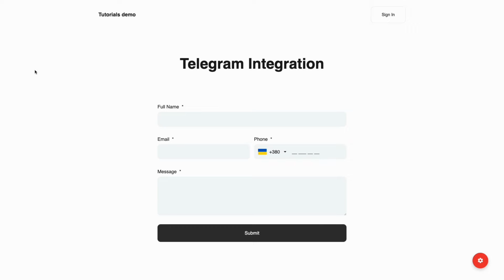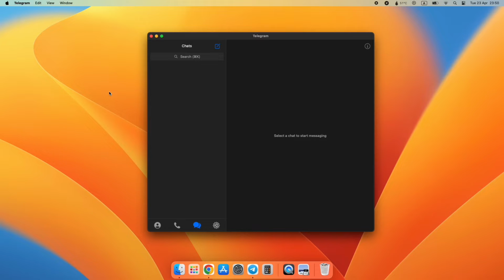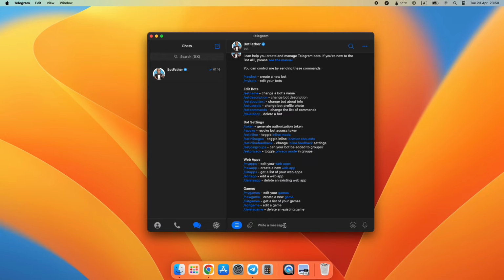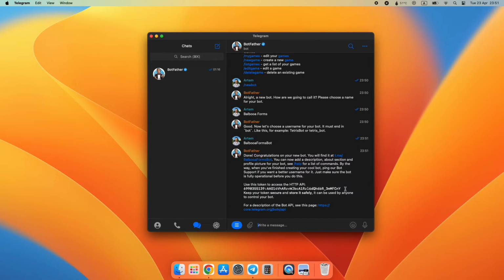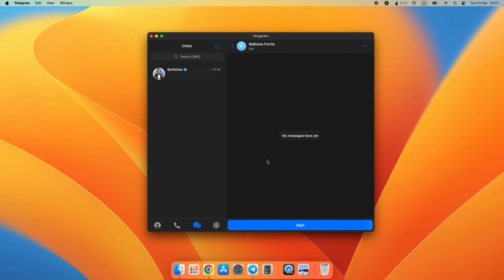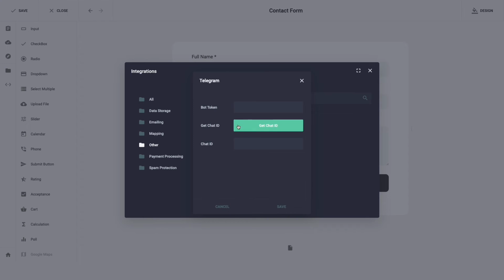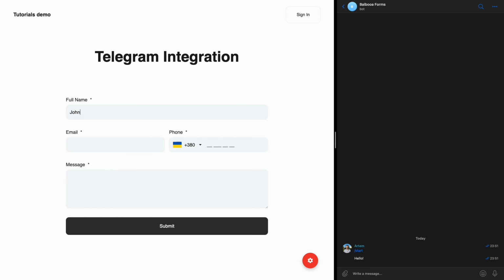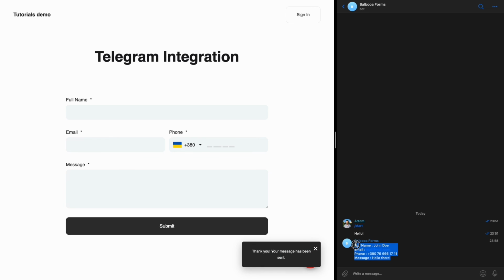How to Integrate Telegram with Joomla Forms? | Forms Tutorials and Guides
In this video, we dive into the process of integrating the popular Telegram messenger with Joomla forms created using Balbooa Forms Builder. With Balbooa Forms, you can easily manage your Joomla forms and receive notifications via Telegram in real-time.

We'll walk you through every step of the process, from setting up a bot in Telegram to setting up integration with your Joomla forms. Step by step you will learn how to create and configure a bot in Telegram, get the necessary keys and add them to your Balbooa Joomla Forms.

00:19 Telegram Configuration
01:12 Form Configuration